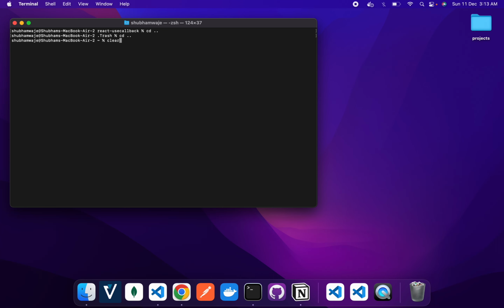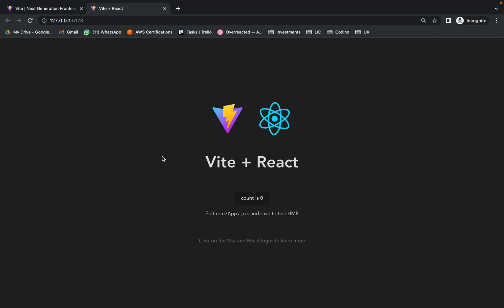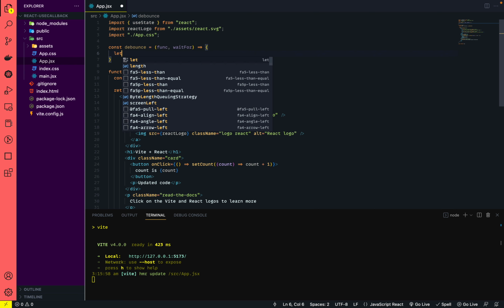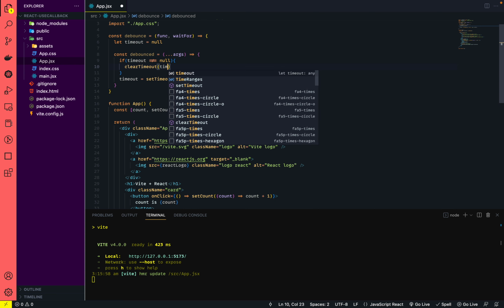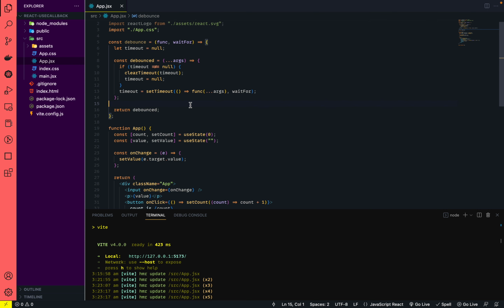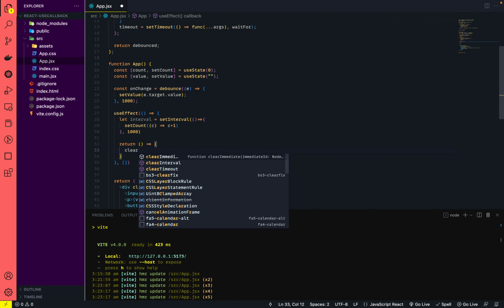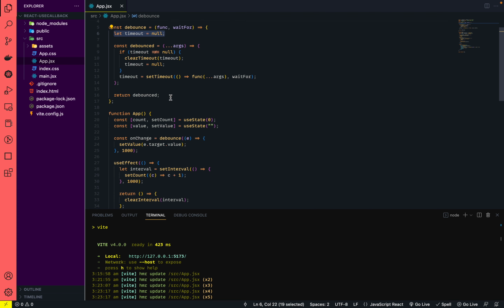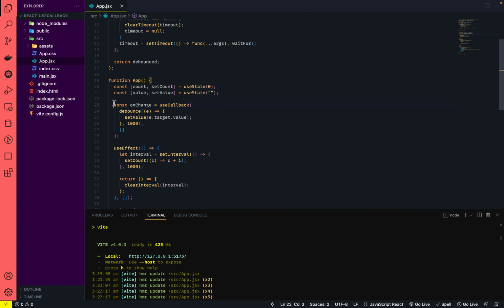Understand the useCallback hook in react with a practical example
The purpose of this video is to show how react affects the ⚾️ debounce function when called within a function body, and how we can handle that problem with the 📞 useCallback hook.

The React useCallback Hook returns a 📝 memoized callback function. Think of memoization as 🏬 caching a value so that it does not need to be recalculated 🧮.

This allows us to unnecessary ♻️ recreations of the isolate resource intensive functions so that they will not automatically run on every render.

Specifically for debouncing, rendering it in every re render is error prone because it eliminates the whole motto of debouncing.